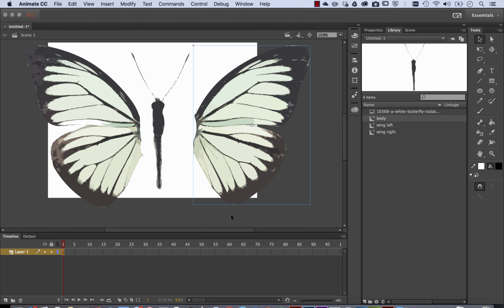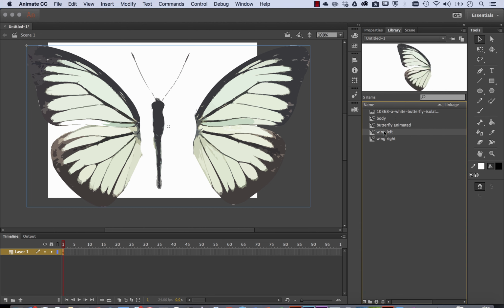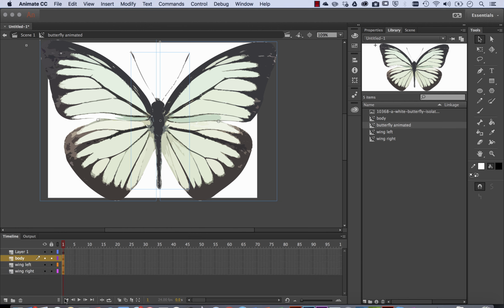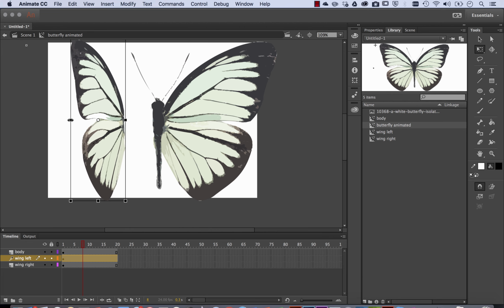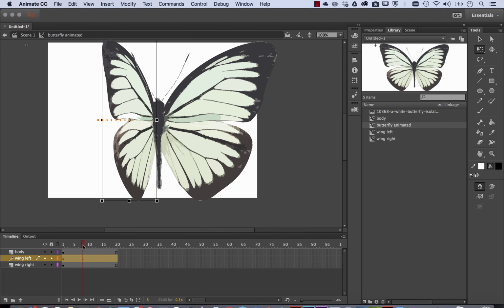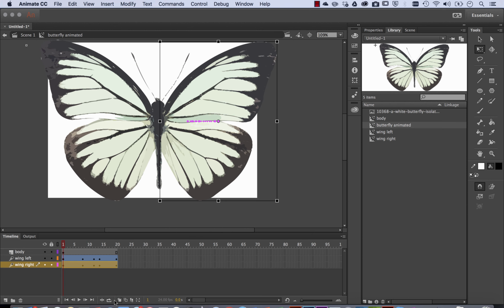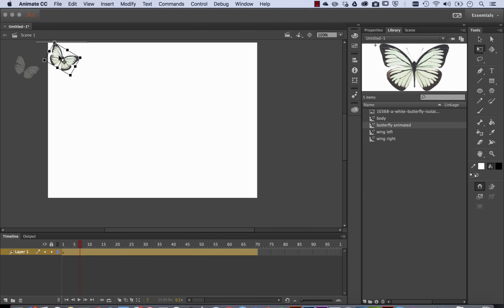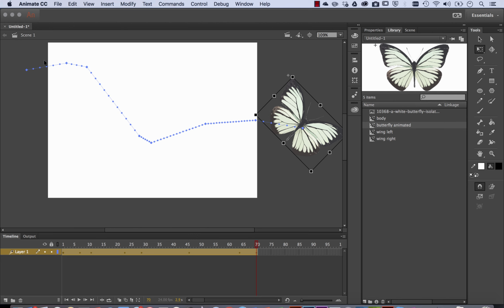Animate CC how to nest movement inside symbols